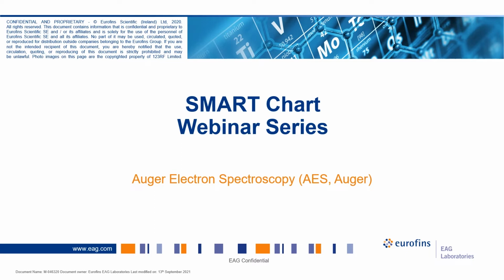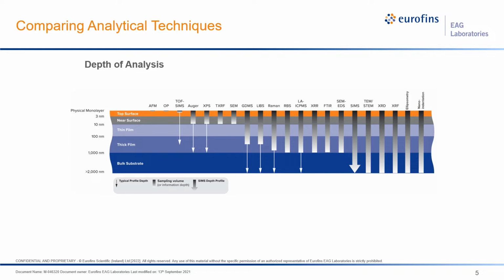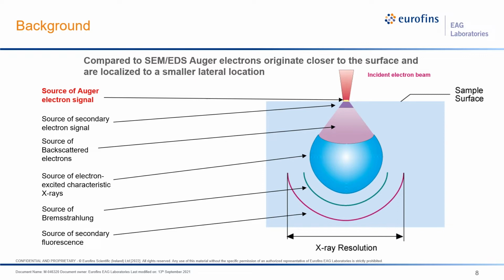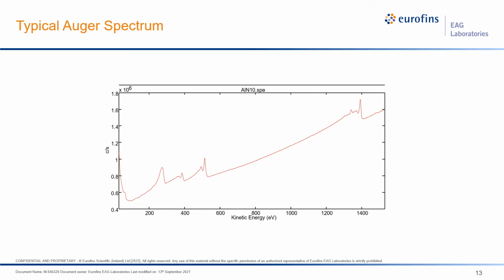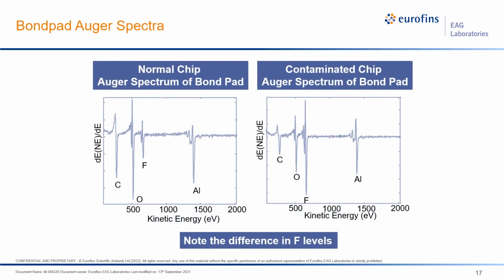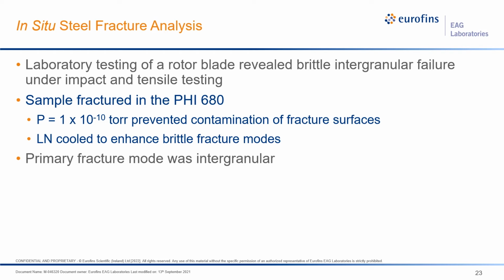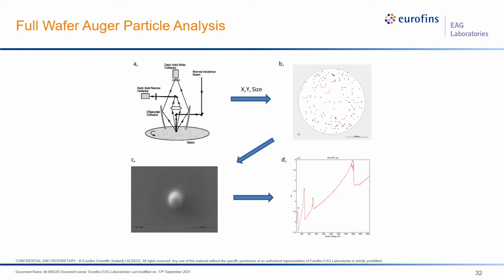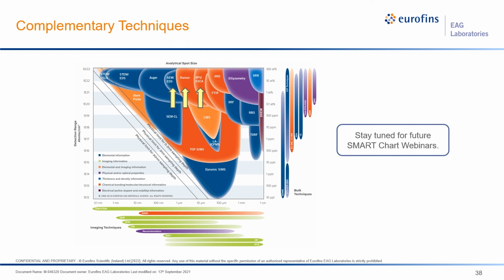AES SMART Chart Webinar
This webinar introduces Auger Electron Spectroscopy, and includes the principles of the technique and provide several examples of its application. Auger Electron Spectroscopy is a versatile analytical technique that is especially useful for analyzing and identifying very small features.